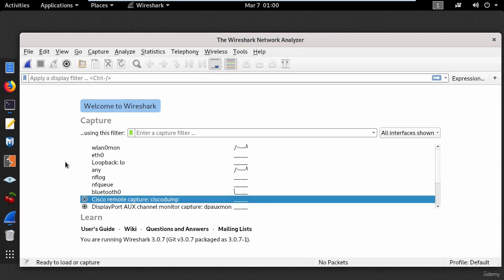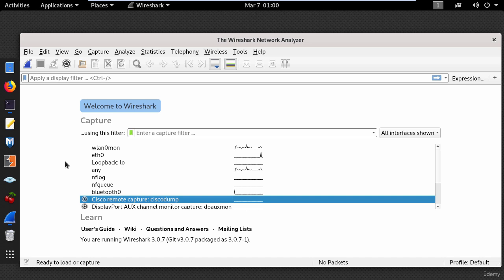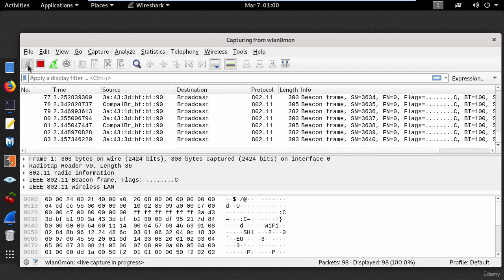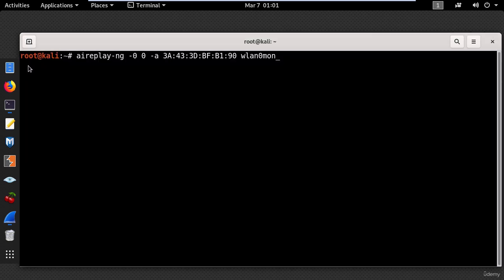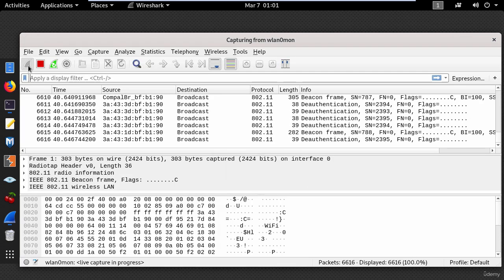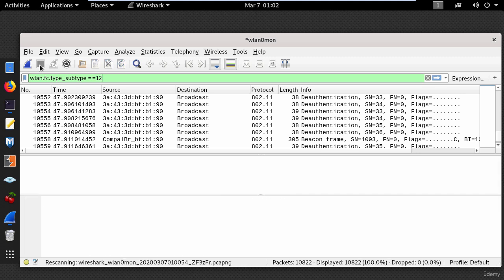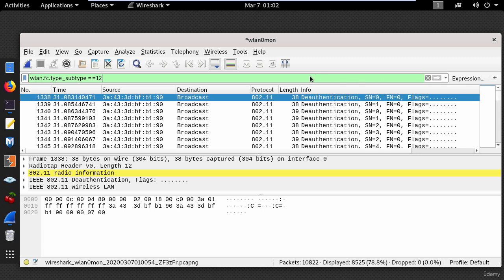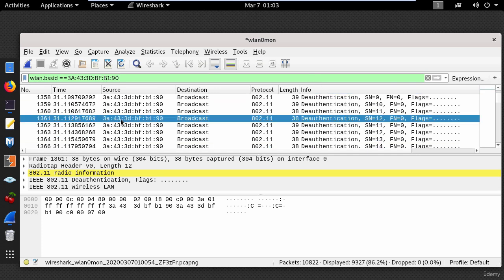1 Detect WiFi Attacks using Wireshark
In this video, we explore the powerful capabilities of Wireshark in detecting and analyzing potential WiFi attacks on your network. Join me as we delve into the world of network security and learn how to use Wireshark effectively to safeguard your WiFi environment.

In this tutorial, we'll cover the basics of Wireshark, a popular open-source network protocol analyzer, and its application in monitoring network traffic. We'll focus specifically on WiFi attacks, including techniques such as packet sniffing, ARP spoofing, and Man-in-the-Middle (MitM) attacks.

Throughout the video, I'll demonstrate step-by-step instructions on how to set up Wireshark, capture and analyze WiFi packets, and identify suspicious activities that might indicate an ongoing attack. We'll also discuss various security measures and best practices to help you protect your network against potential threats.

We strongly discourage any unauthorized or malicious activities that violate ethical and legal boundaries. Instead, our aim is to empower viewers with knowledge to enhance their network security and make informed decisions.

Join me on this educational journey to strengthen your understanding of WiFi attacks and leverage Wireshark's capabilities to detect and mitigate potential threats.

Remember, knowledge is power, and being aware of potential network vulnerabilities is the first step towards creating a secure and reliable WiFi environment. Let's work together to protect our networks and ensure a safer digital world!